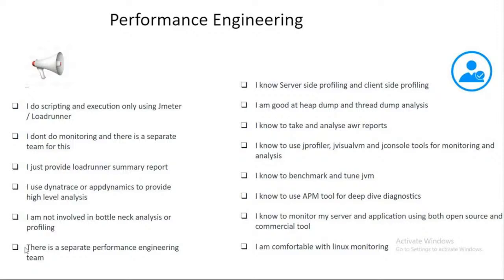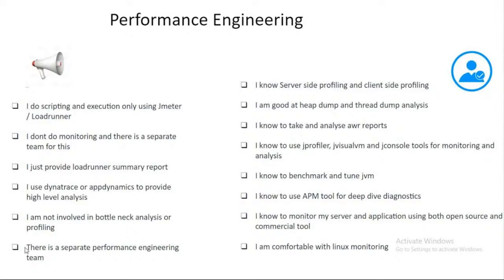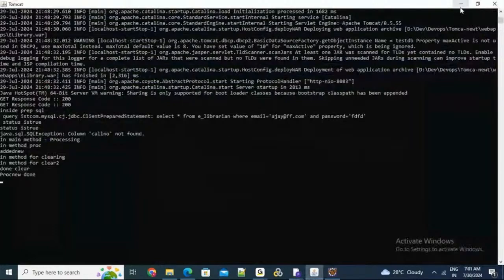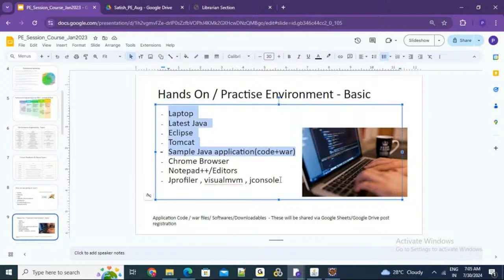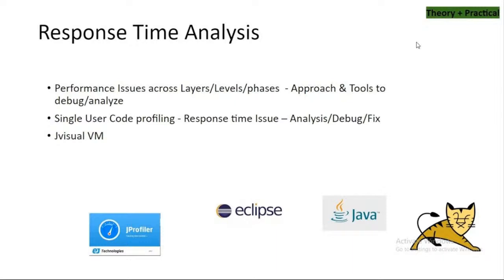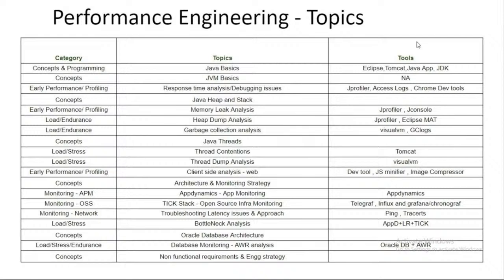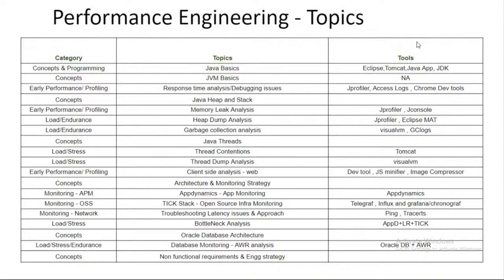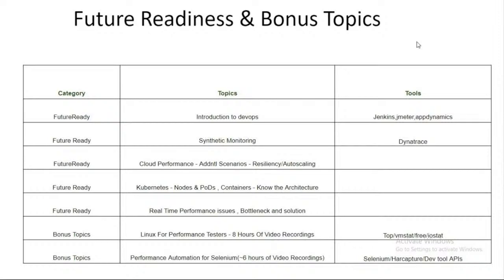Performance Engineering. WhatsApp us on +91-8019952427 to enroll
2) Cloud Performance Engineering in DevOps - Core to Master Level

9) SAPGUI protocol - Performance Testing for SAP applications Using LoadRunner

19)Automated Performance : End user experience , Monitoring and Jenkins Pipeline execution – Crash Course

28)Winning New Performance Testing Clients and Presenting Performance Test Proposals

29)Crash Course On Performance Monitoring – End User Experience of Web and Mobile Apps